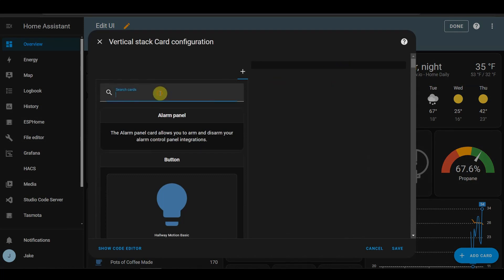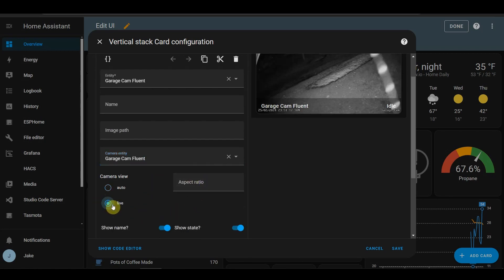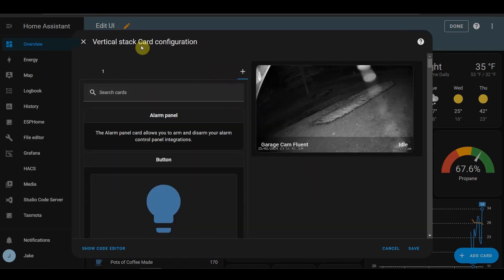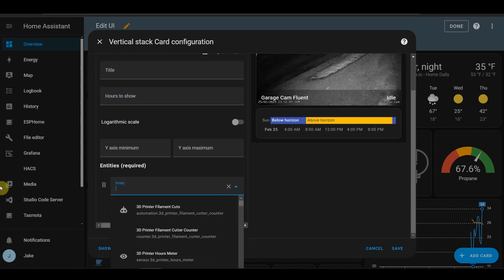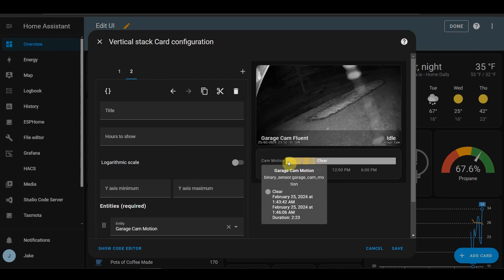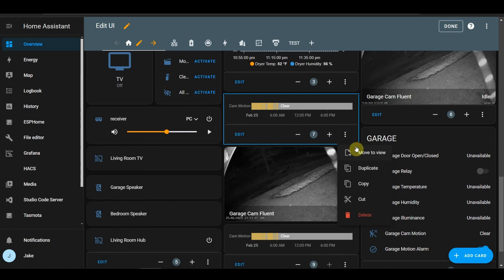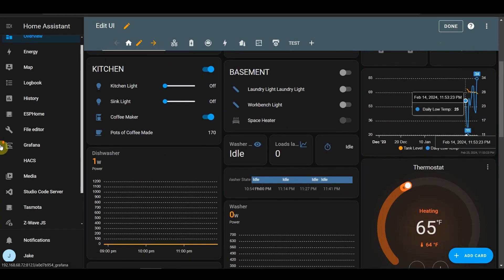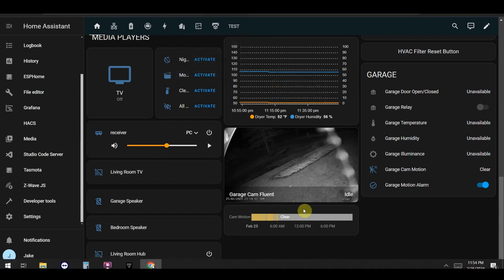Home Assistant Quick Tip: How to Make a Vertical Stack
No editing.  Just needed to make a change to my dashboard and decided to share.